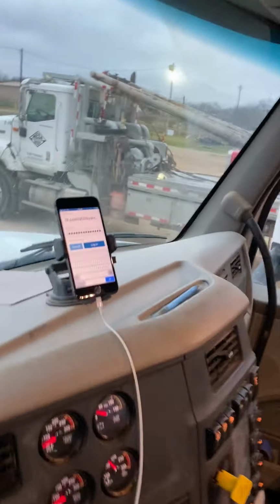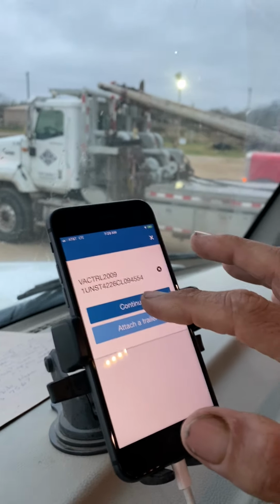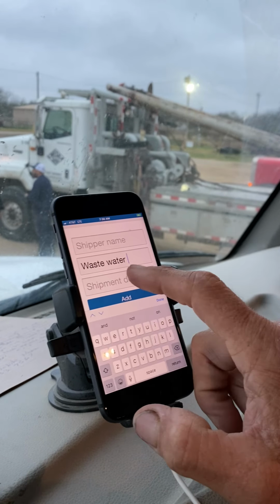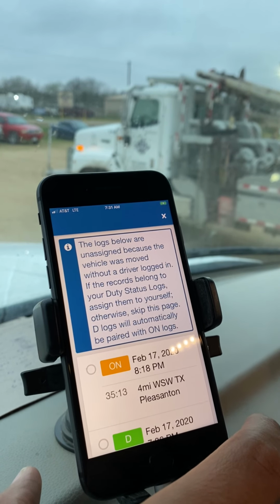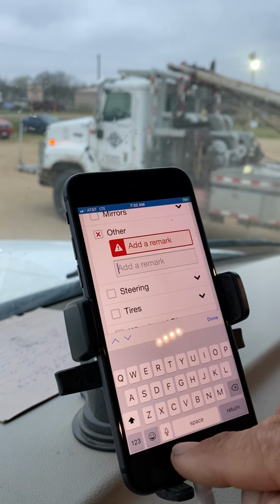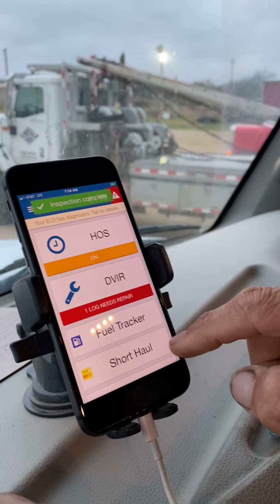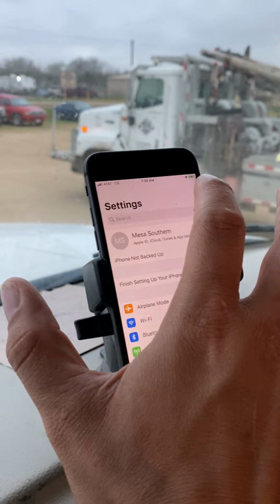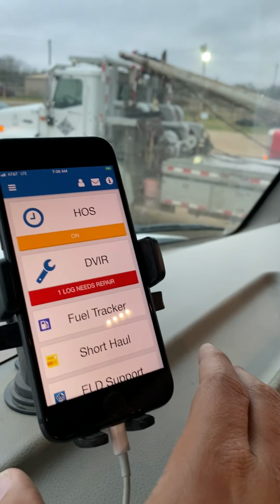How to start your day with geotab